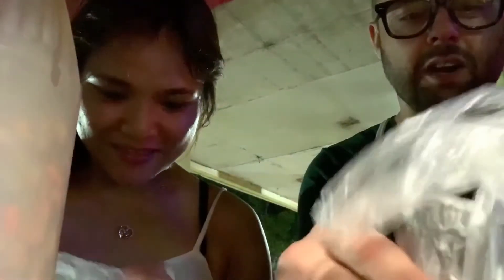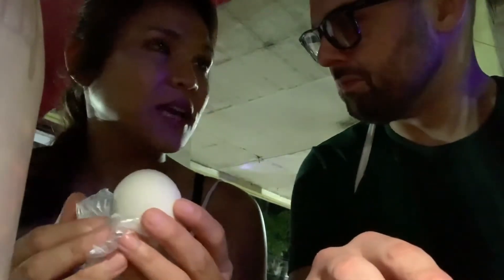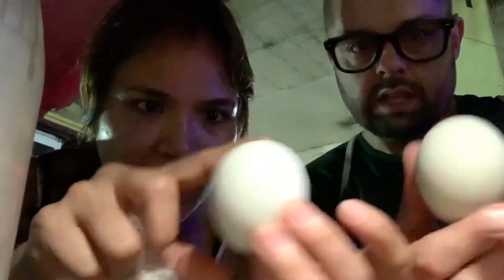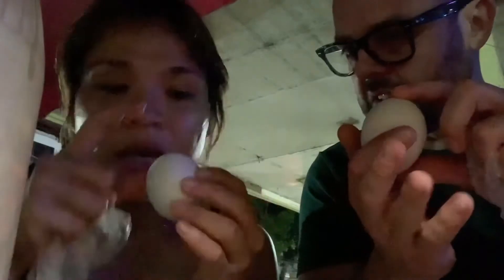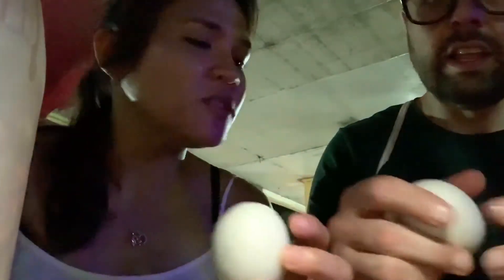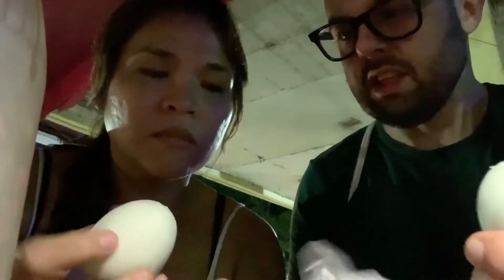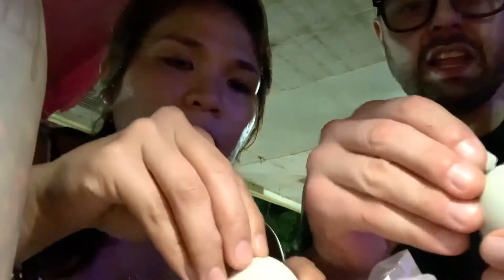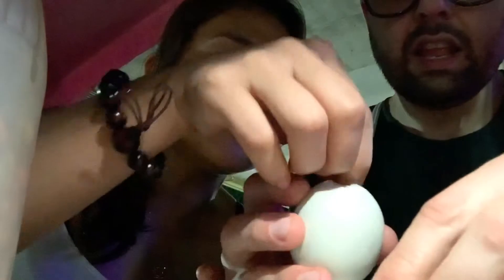He ate balut!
American’s first time eating balut in Philippines